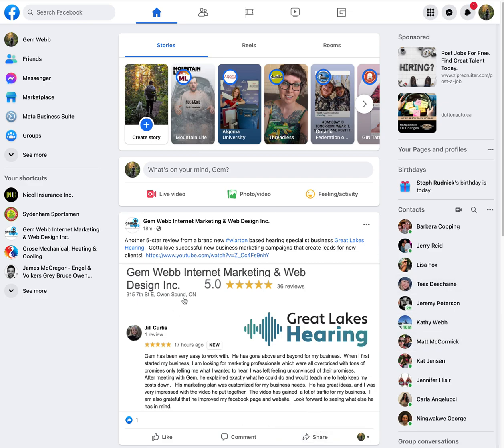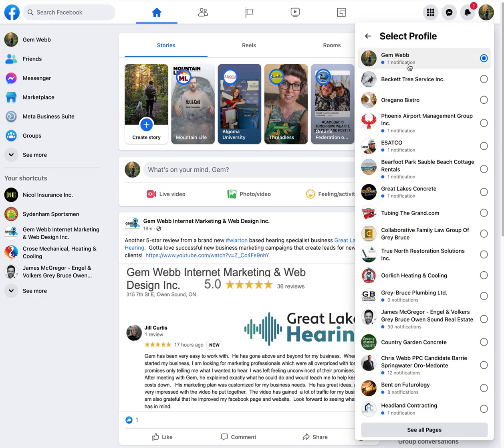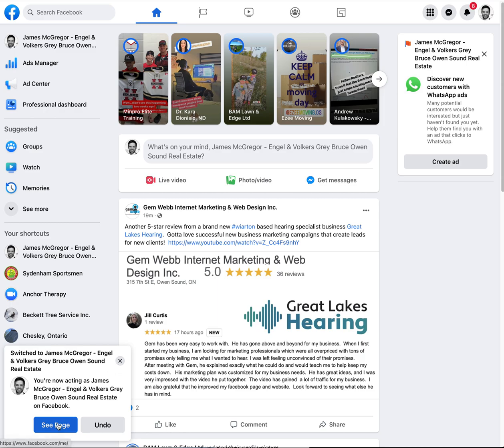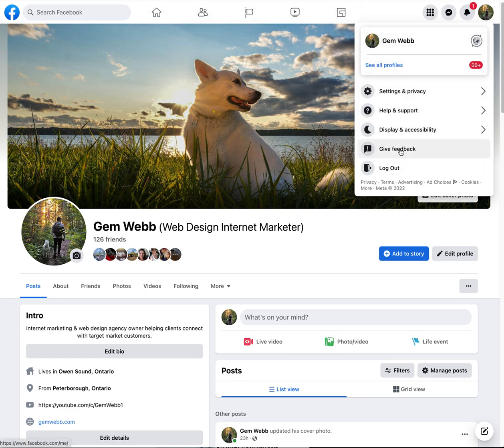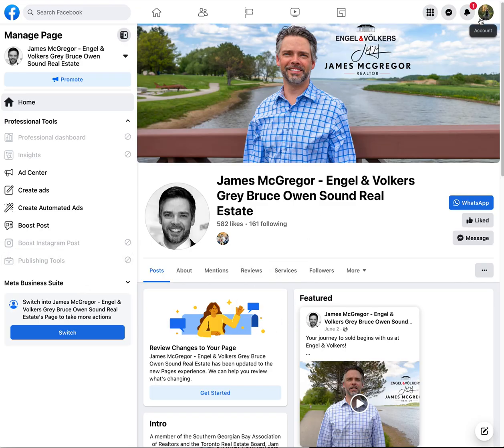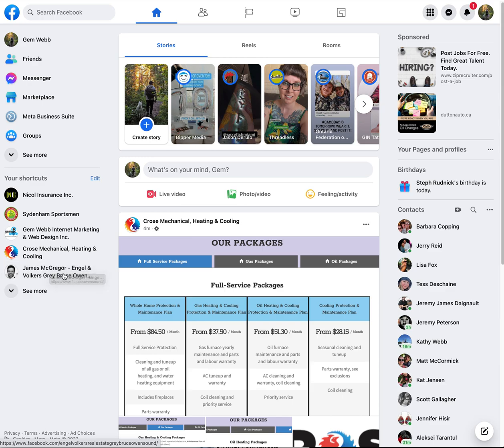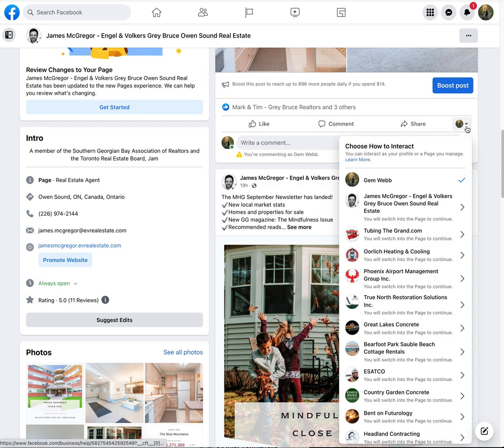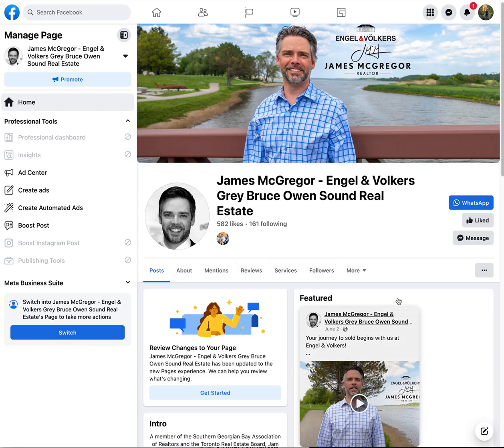How To Switch Between Facebook Profiles & Accounts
In this video, I share how to how To switch between Facebook Profiles & Accounts easily in the new Facebook interface on a desktop computer.

Facebook makes it super easy to link multiple business pages to your main personal Facebook page profile in 2022 and beyond with easy switching.  I walk you through different ways to switch on your main Facebook feed page to directly on pages that you manage. You do not always need to LOG OUT!  You can switch while logged in which makes things even easier.   My last recommendation is to get to know your Facebook Business Manager to link all client pages up properly.   Let me know if you run into any problems in the comments below and I will try and help find you a solution!

1. Getting Your Business Found on Google Services - CANADIAN RATES
GOOGLE ADS & GOOGLE BUSINESS SET UP

2. Facebook ADS Marketing reach targeted customers - CANADIAN RATES